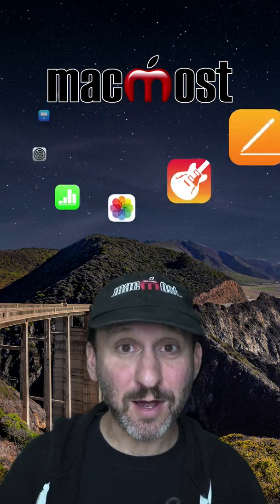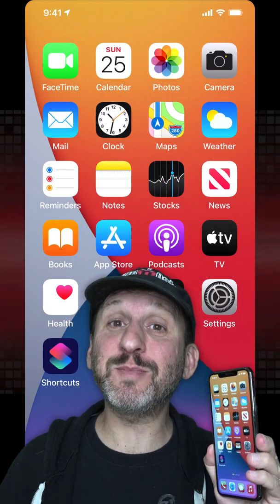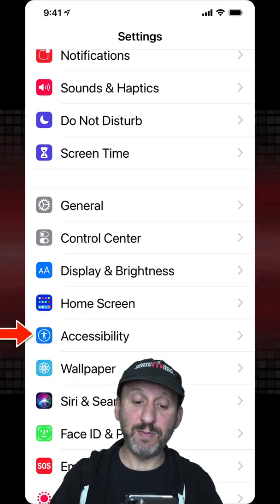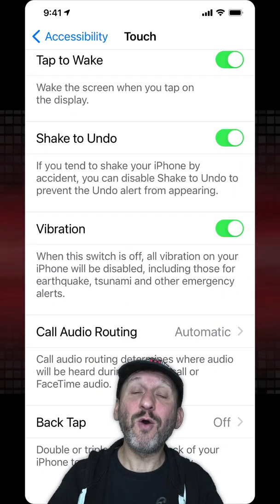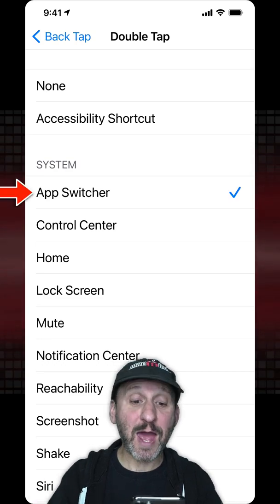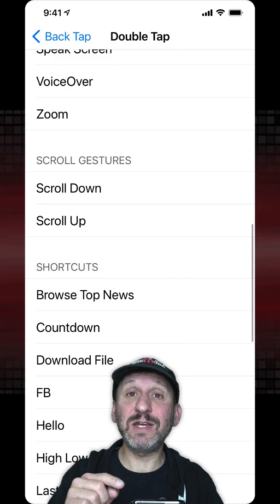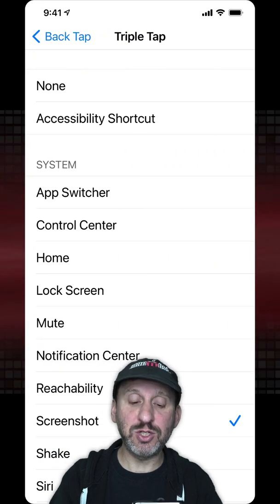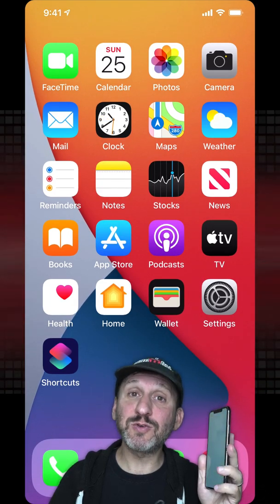iPhone Back Tap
Do you know about Back Tap on the iPhone? New for iOS 14. Check this out!